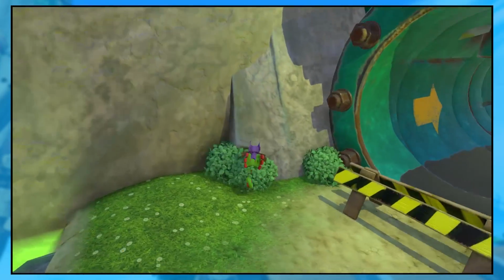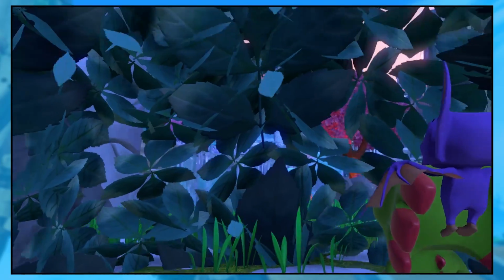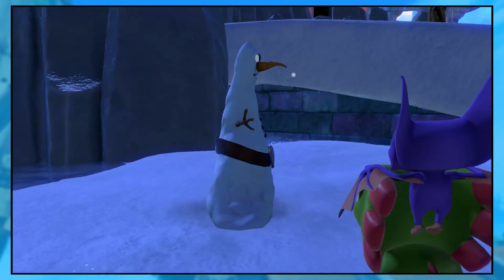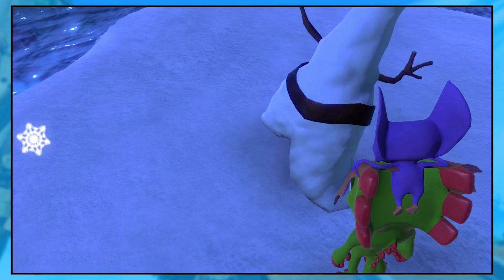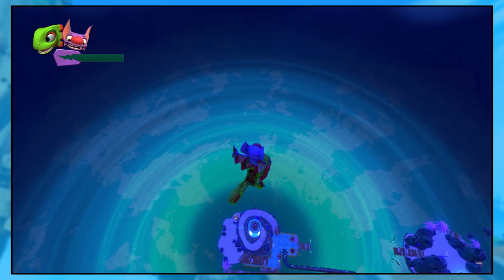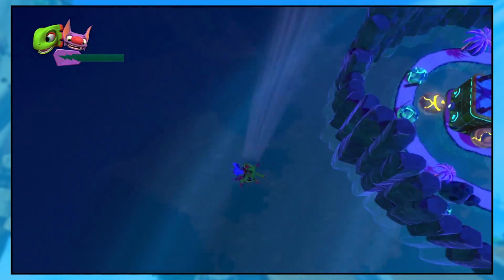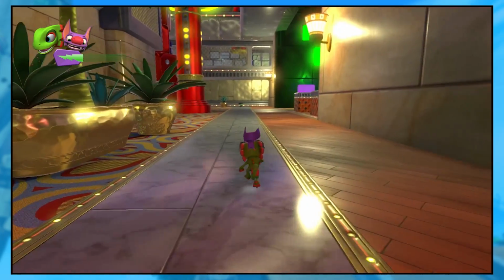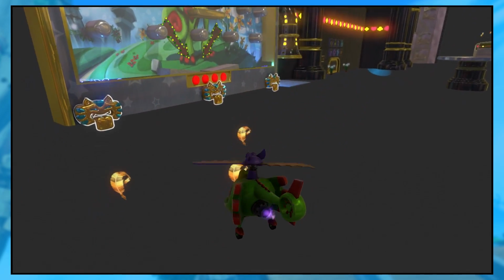Yooka-Laylee Glitches and Tricks!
I was so disappointed for this one.  But I certainly love you guys!